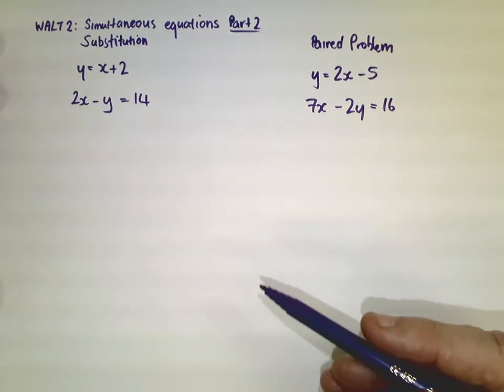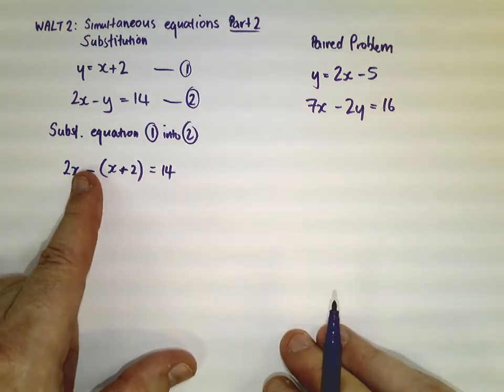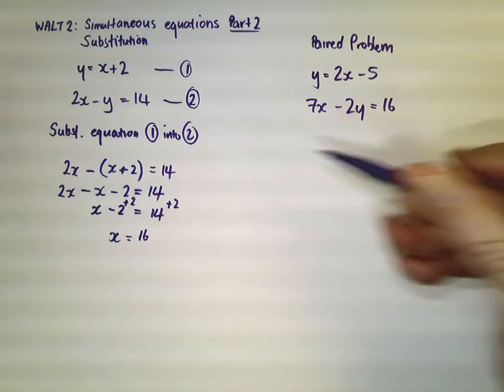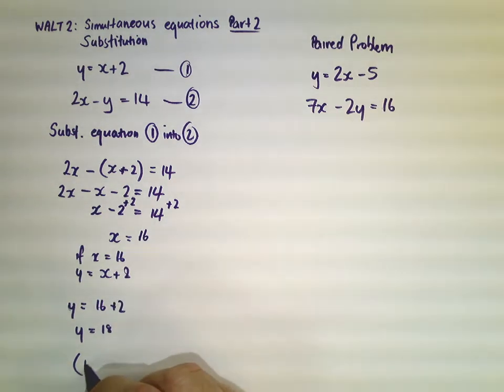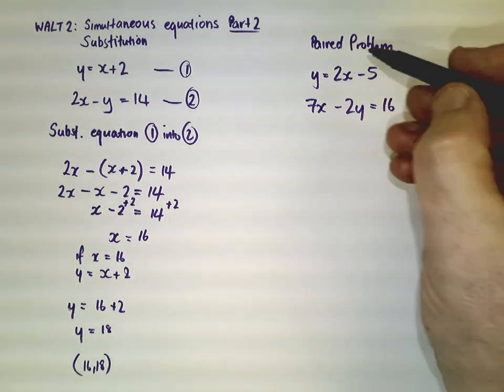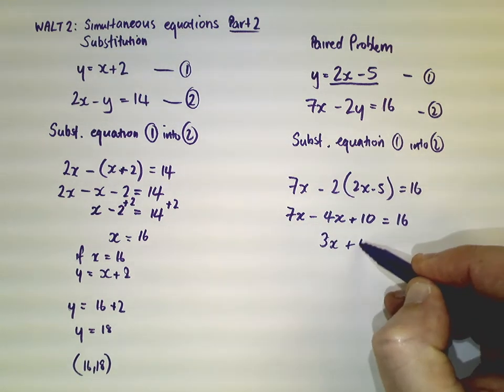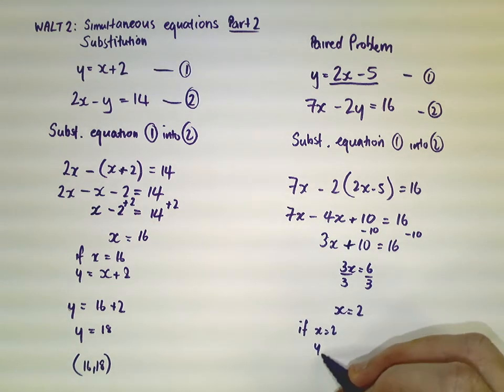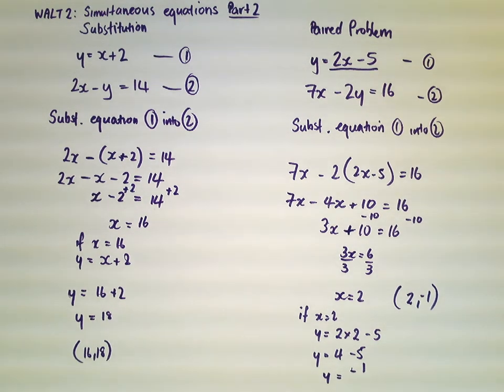Substitution part 2